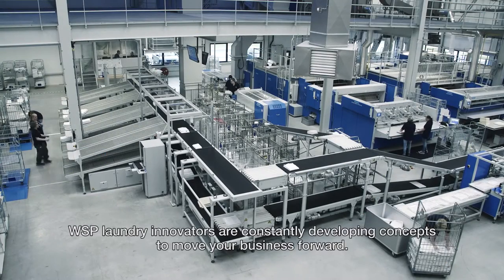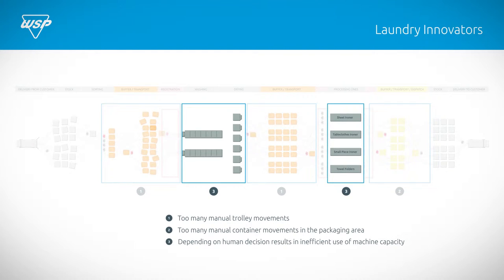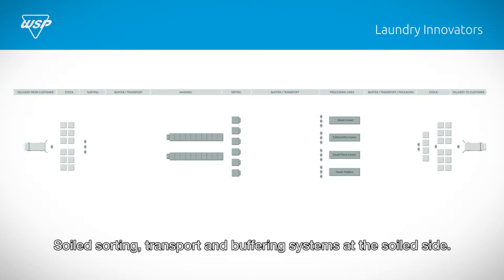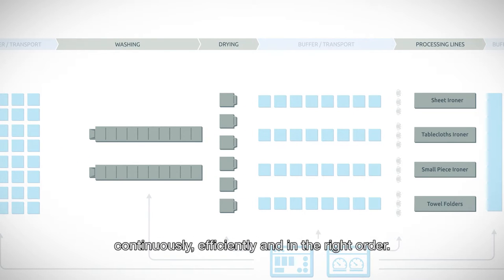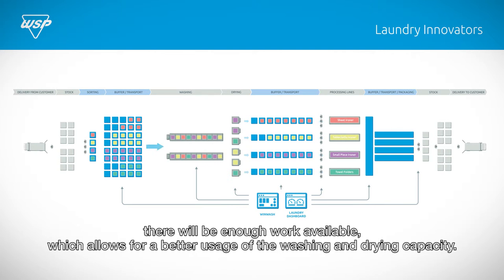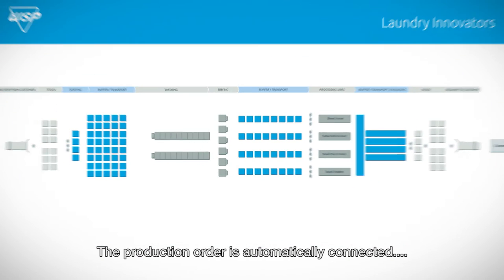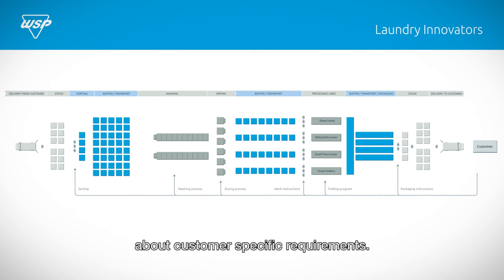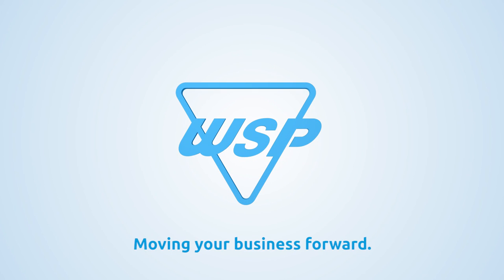WSP Winwash software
The added value of the WinWash concept lies in its connection of the logistics of the soiled and clean laundry sections. This concept applies the just-in-time principle to a fully automated production flow. This means that the processing capacity in the clean laundry section determines how many batches of each product group are called off from the soiled laundry section.